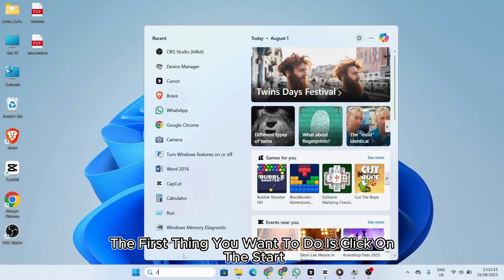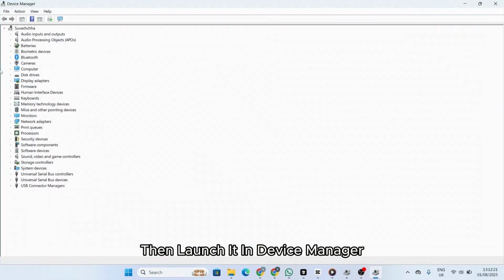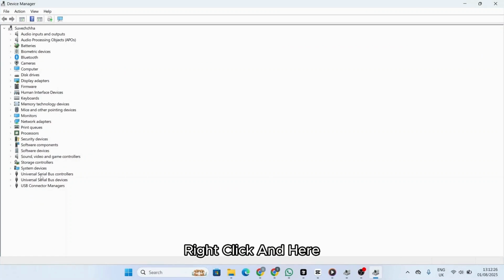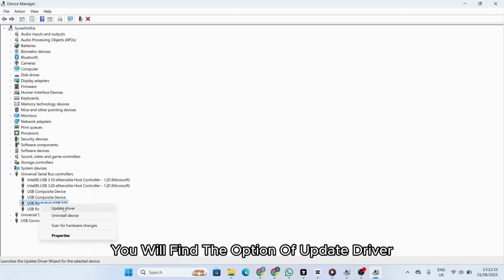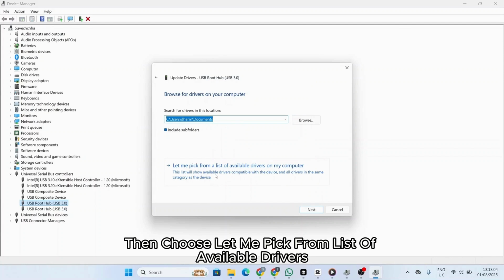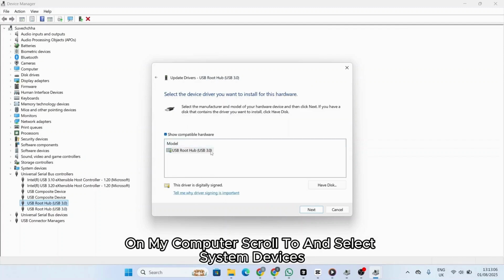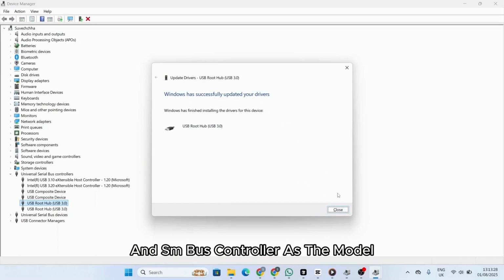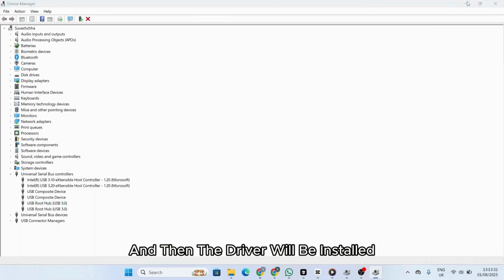Fix Missing SM Bus Controller Driver in Windows 10/11 (2025) – Fast Device Manager Solution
Seeing “SM Bus Controller driver missing” in Device Manager? This quick 60-second guide shows how to fix it fast in 2025—perfect for anyone building or repairing a Windows PC.

Learn how to reinstall chipset drivers and remove the yellow warning from Device Manager.

Timestamps:
00:05 – Intro
00:20 – Identify the missing SM Bus Controller
00:45 – Download and install the right chipset driver

• Works for Intel and AMD-based systems in 2025.
• Solves common driver issues after Windows updates.
• Helps improve hardware communication and system stability.
• No third-party apps needed—official drivers only.
• Ideal for new PC setups and post-format repairs.